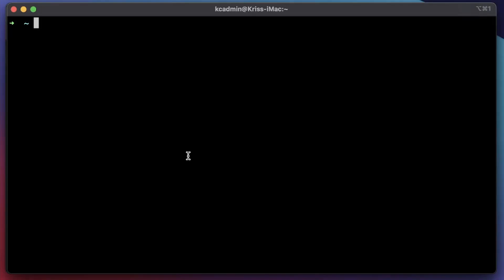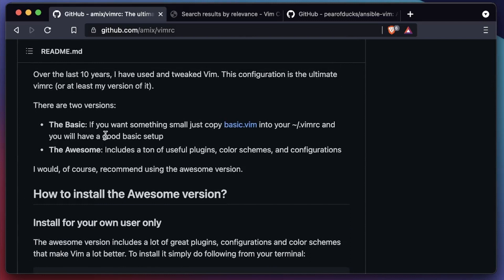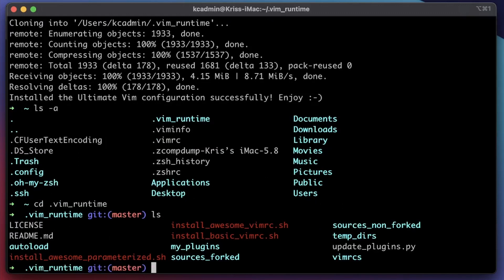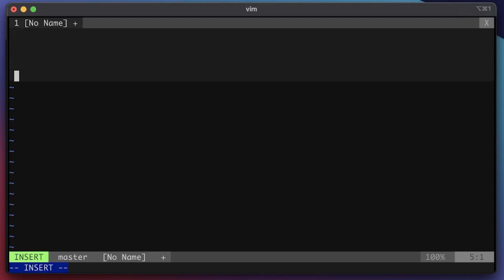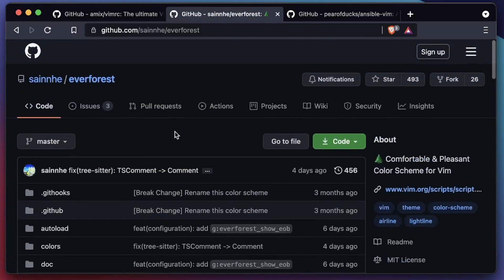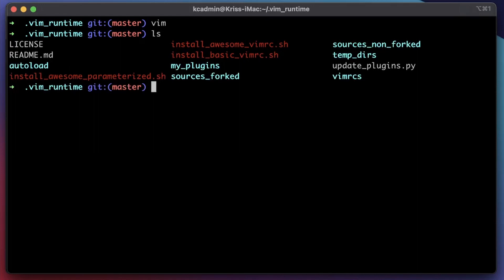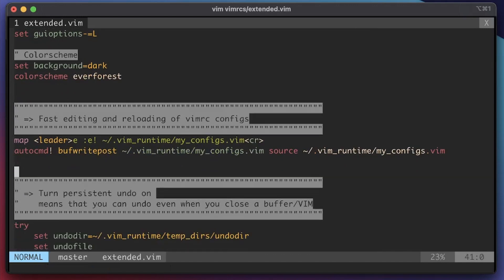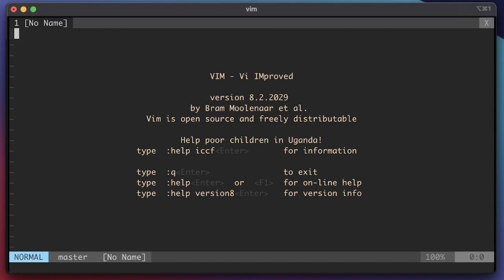My Vim Is Cooler Than Yours - My Custom Vim Setup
In this video I will be taking you step by step on how I setup Vim on all of my personal computers. Not only will this method help you set up and begin using vim, you'll be able to add more functionality almost seamlessly.